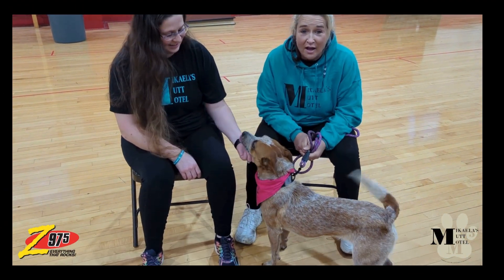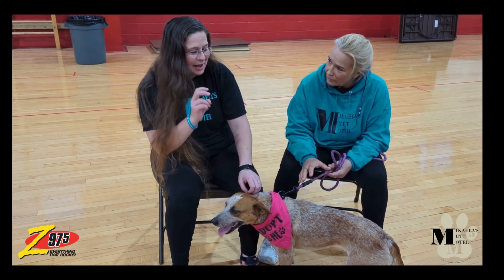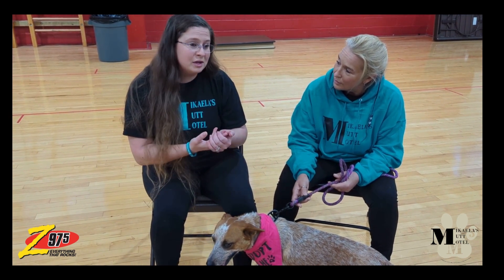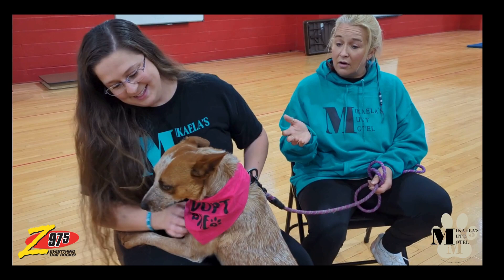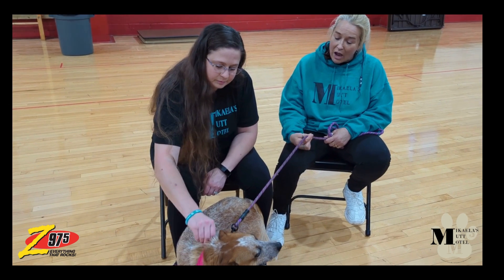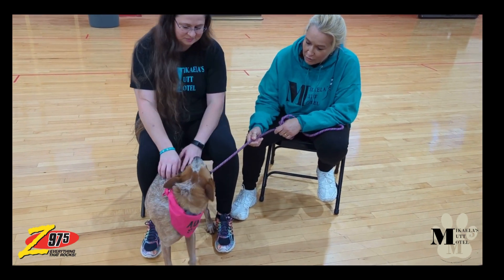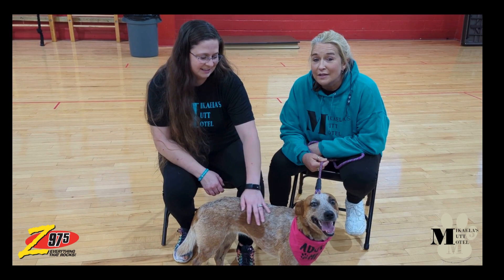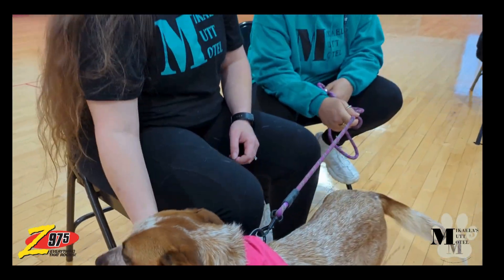Rockin' Rescue with Samantha Knight - Sweetie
Sweetie is still looking for her FURever home. She is a 2 year old Red Heeler who was purchased, neglected, adopted and returned because two sets of humans failed her. She is very smart and needs someone to believe in her. She is available for adoption from Mikaela's Mutt Motel